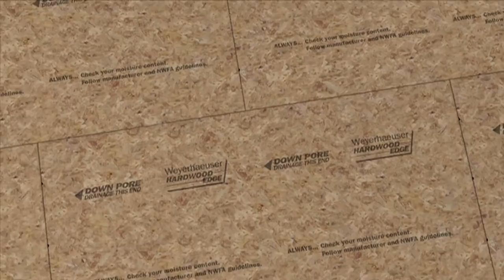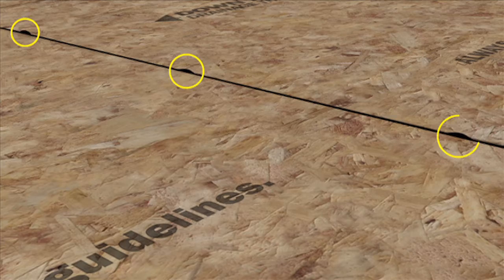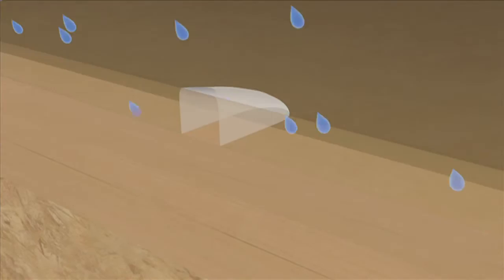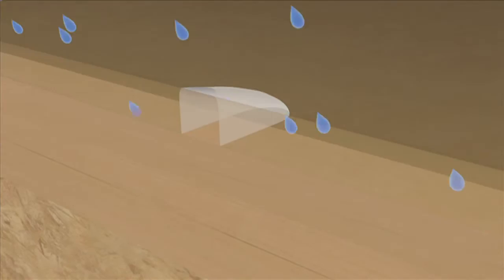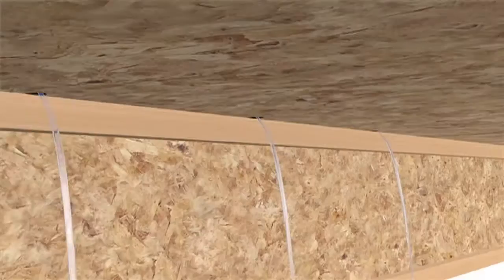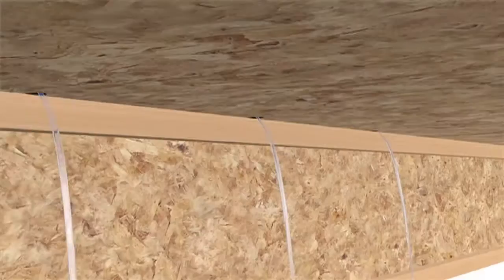Down Pore® Grooves on Hardwood Edge Flooring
Weyerhaeuser Hardwood Edge™ is the first OSB panel engineered and designed for use under hardwood floors. With Down Pore® self-draining technology, a 365-day no-sand guarantee, and outstanding nail-holding power, Hardwood Edge panels give your fine hardwood floors an edge.